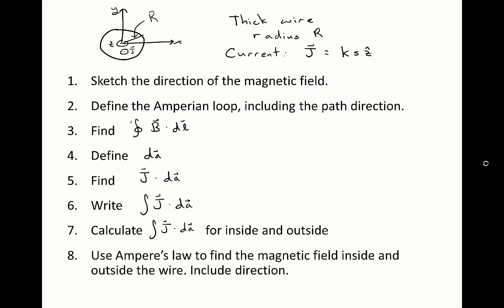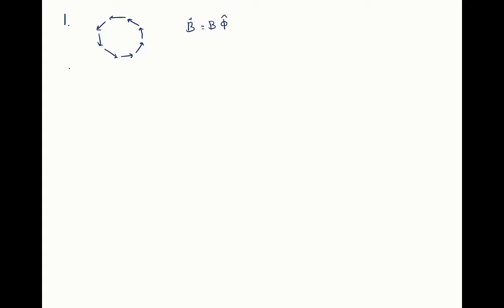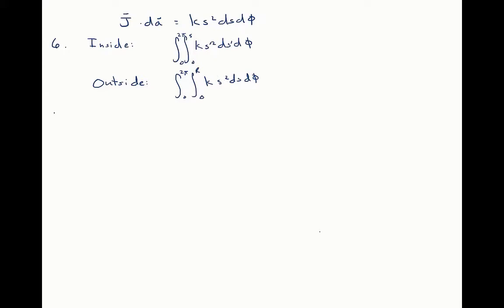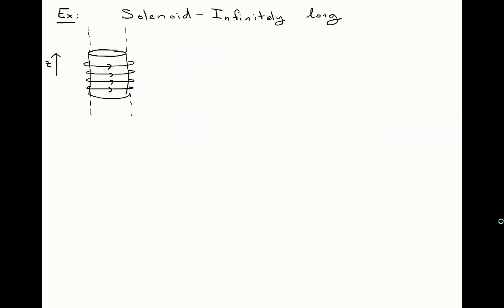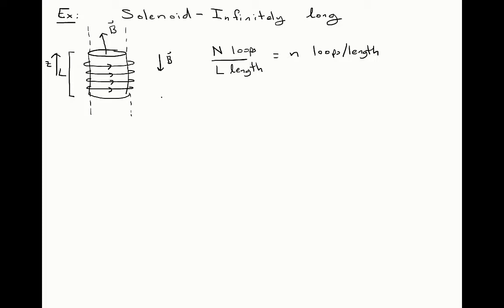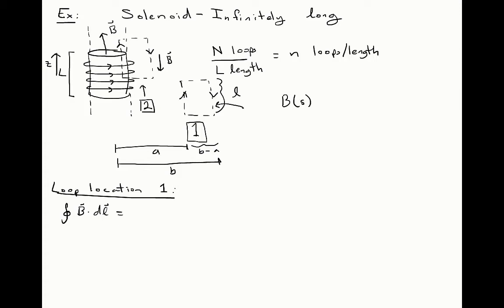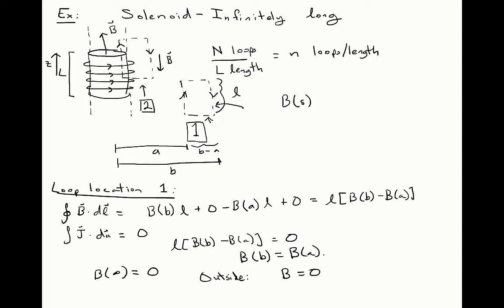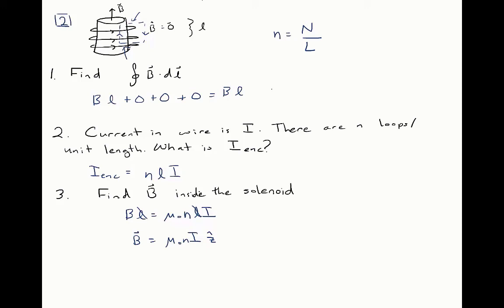Week 7 Magnetostatics Part 2